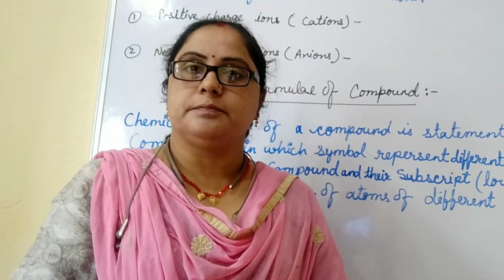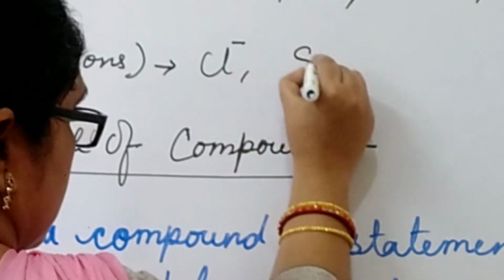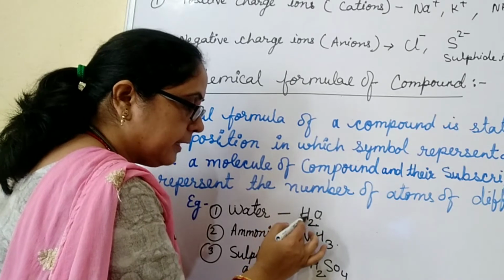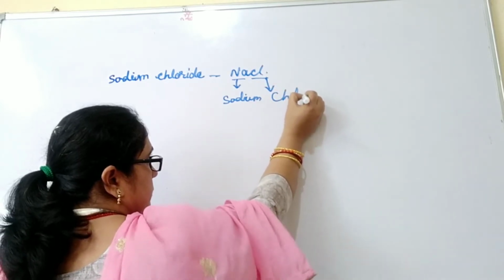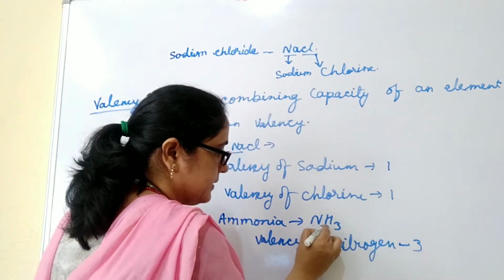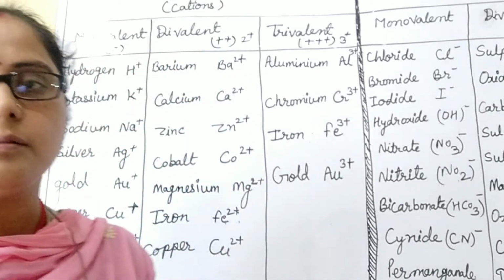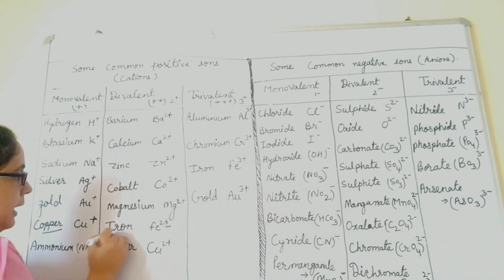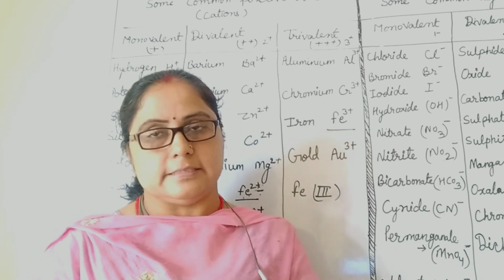Class - 9 |Ions, cations and anions